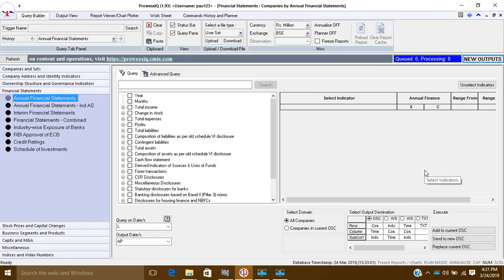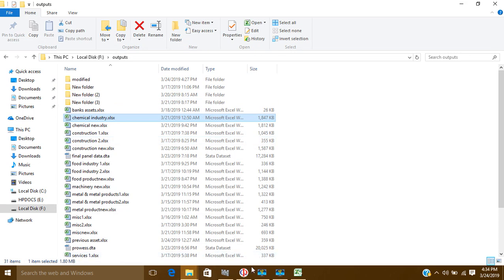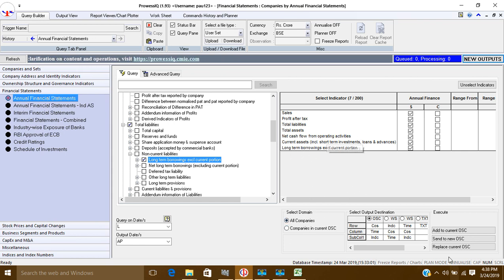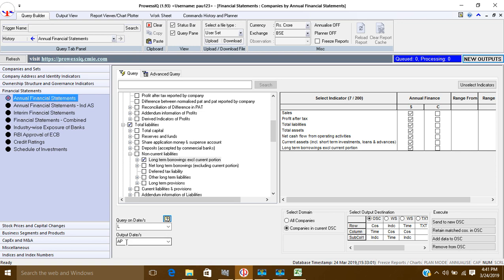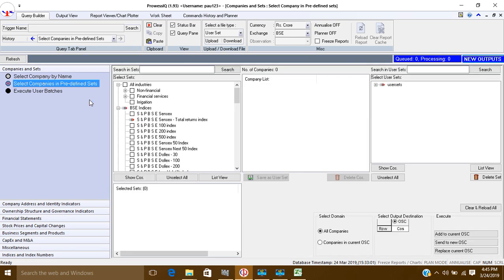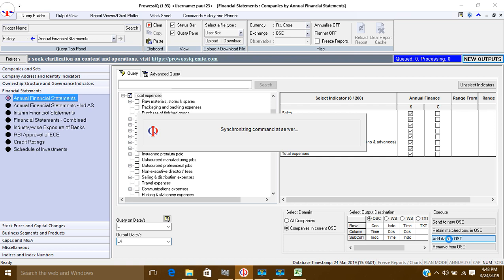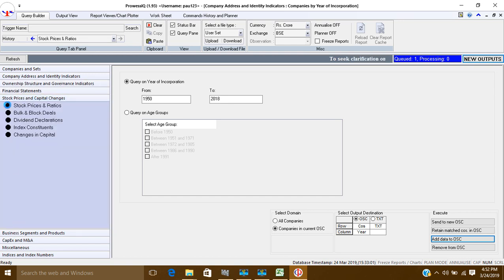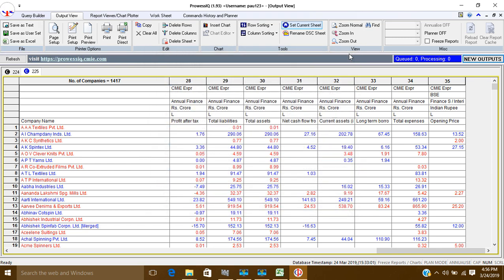Extract data from PROWESS Database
How to extract data from prowessiq database for the companies in India